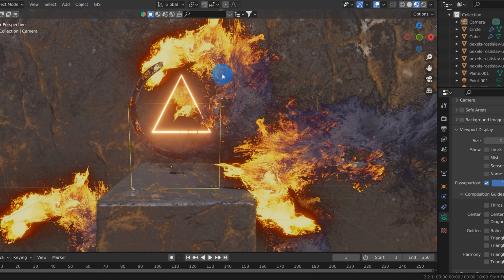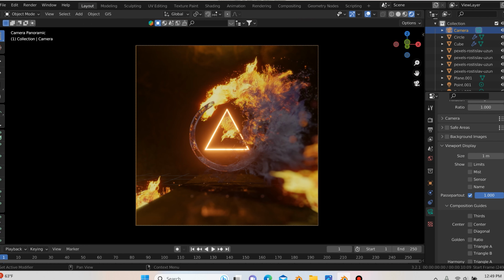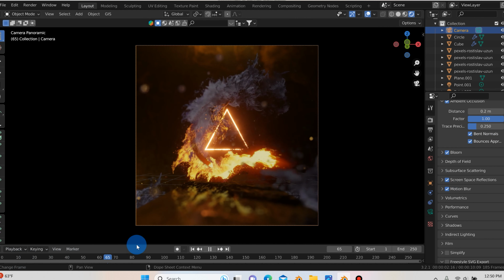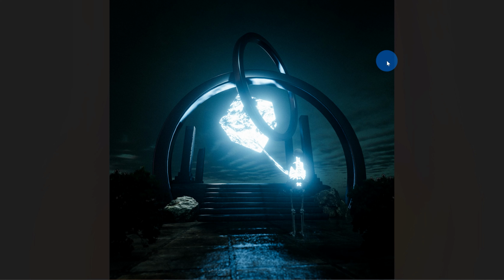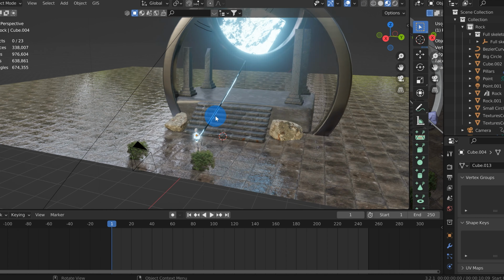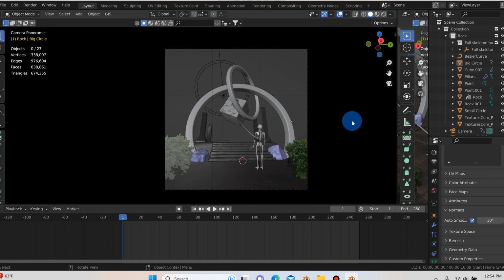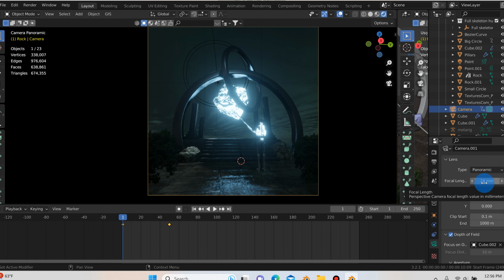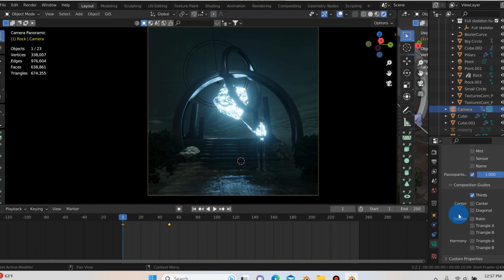How to create stunning environment renders in Blender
Learn techniques for creating amazing renders in Blender